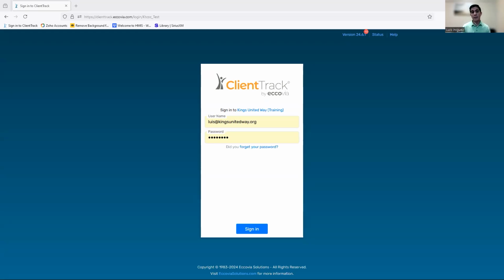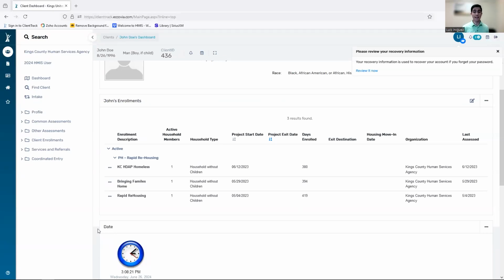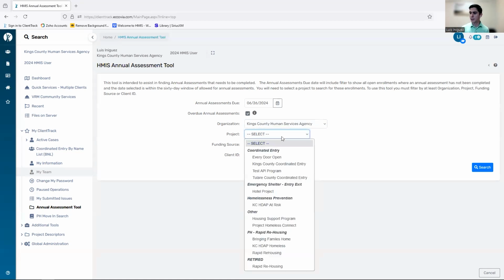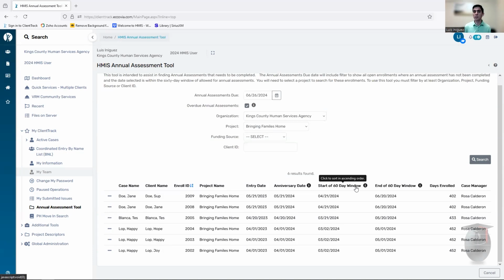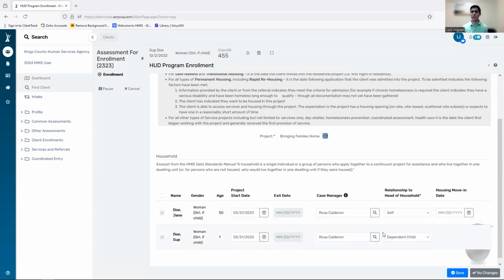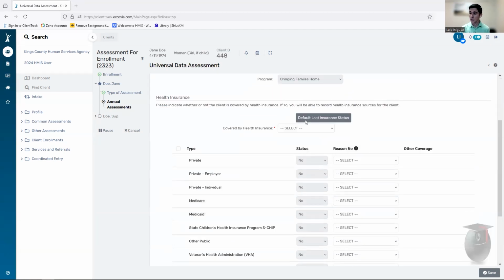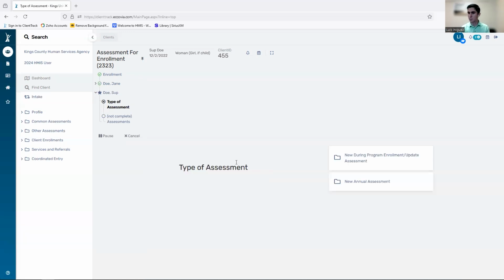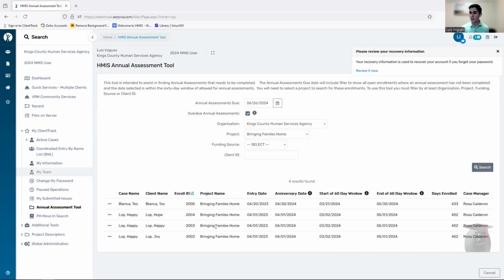AnnualAssessments for ClientTrack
This video covers the process of how to conduct an annual assessment using the ClientTrack platform.